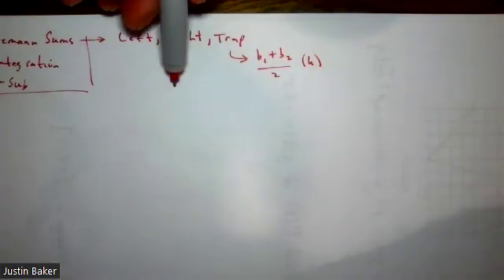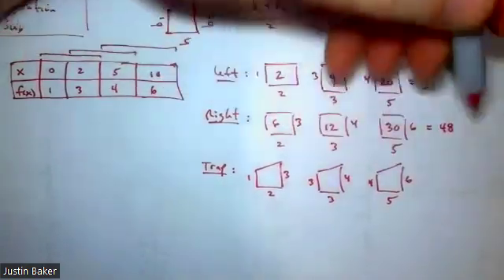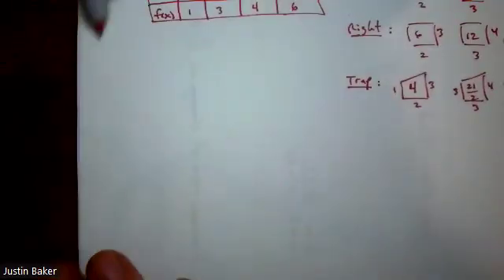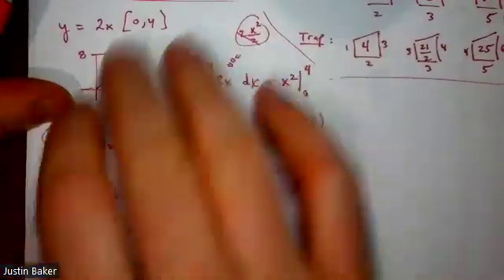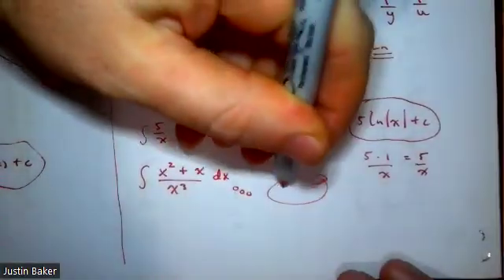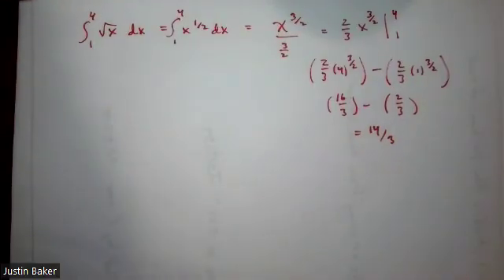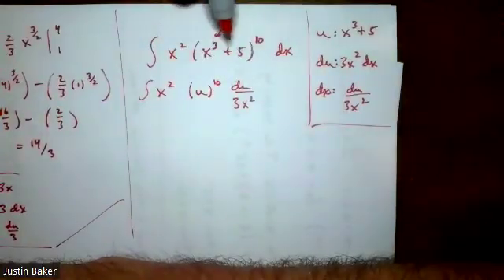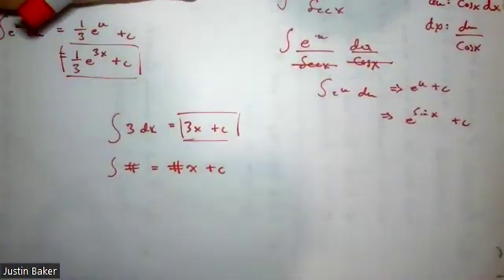Calculus Unit 7 Exam